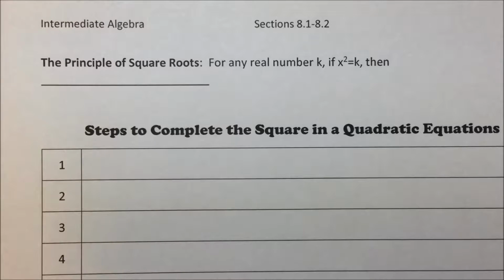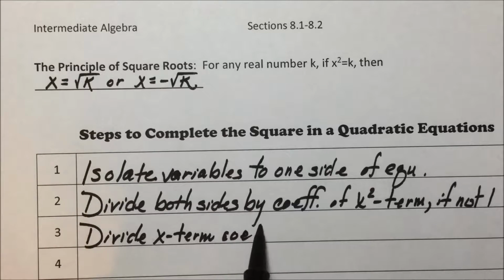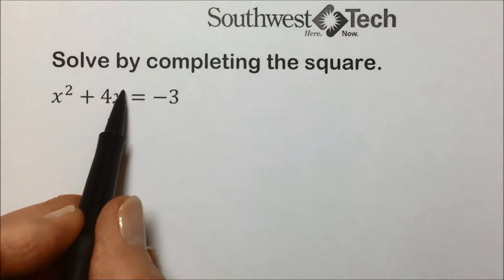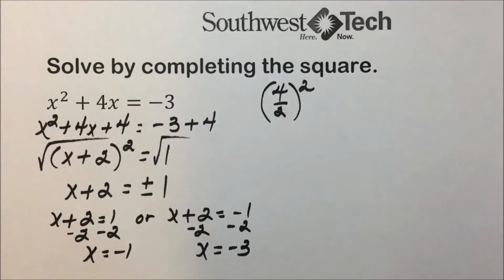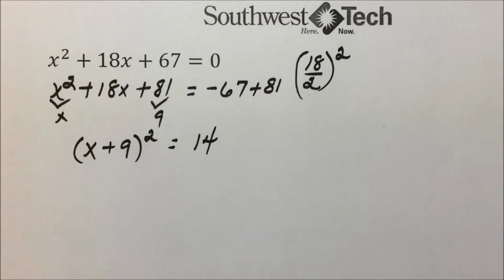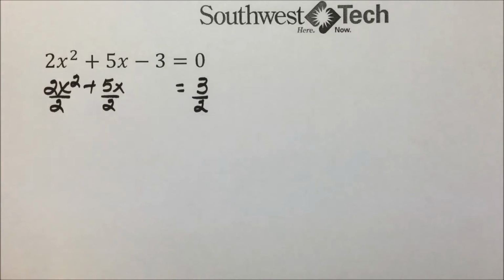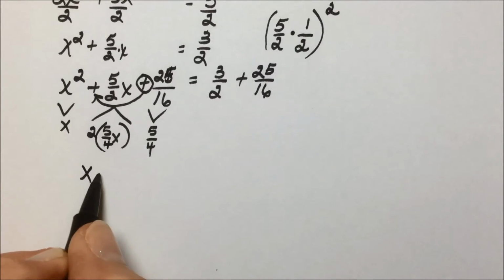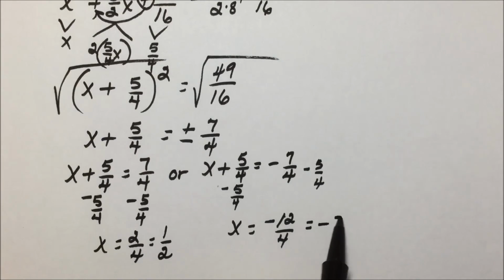Completing the Square: Quadratic Equation-Intermediate Algebra Unit 8 Section 1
This video lecture (2 of 3) features coverage on the quadratic equation.  Solving quadratic equations by completing the square is the focus of this lecture.

An associated note page corresponding to this lecture is available

Topics and terms featured in the Ch 8 Section 1 sequence: the principle of square root, completing the square, and problem solving.